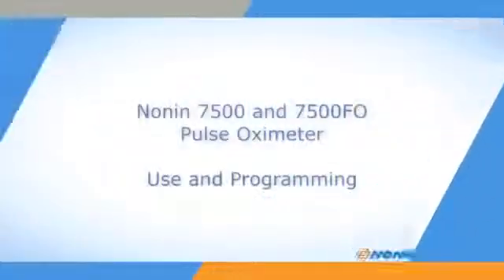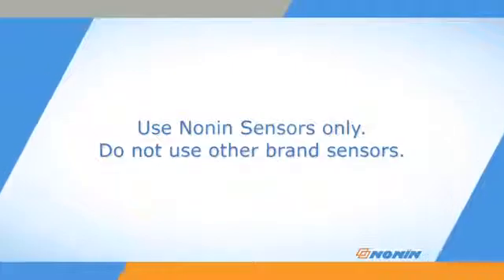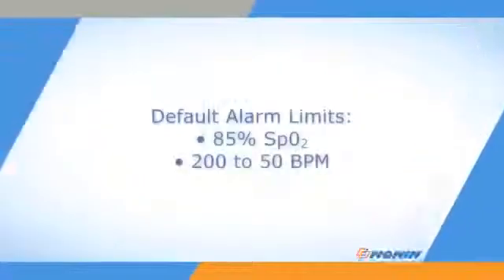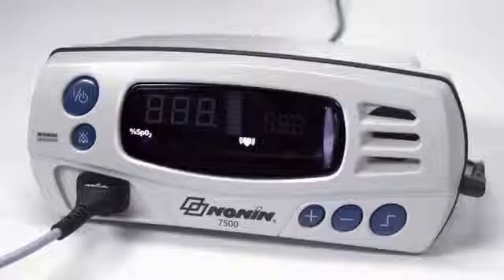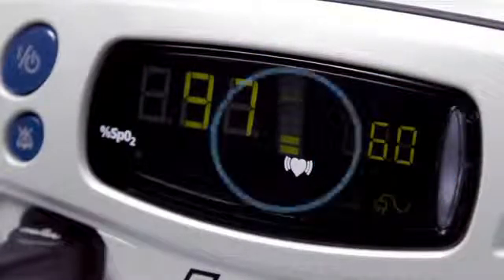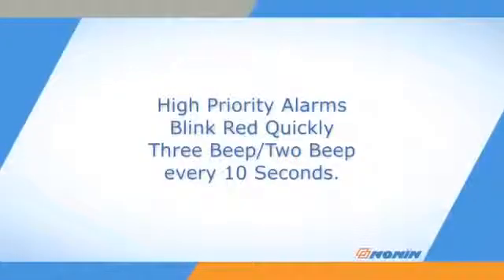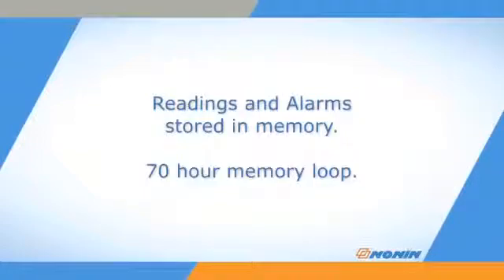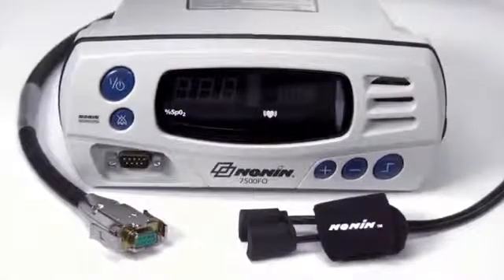Nonin 7500 Pulse Oximeter Startup, Use and Programming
Nonin 7500 Table Top Pulse Oximeter Startup, Use and Programming.  How to use Nonin 7500 pulse oximeter.